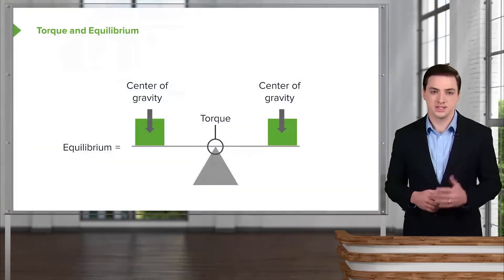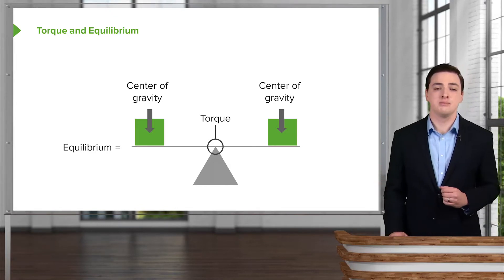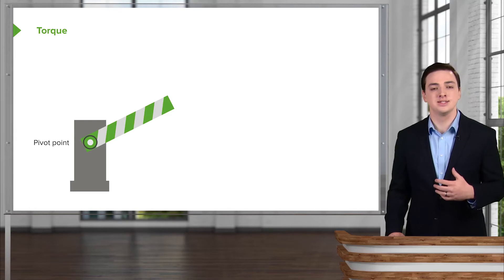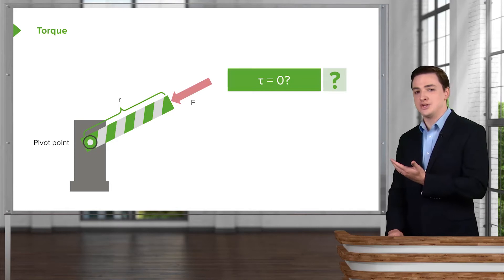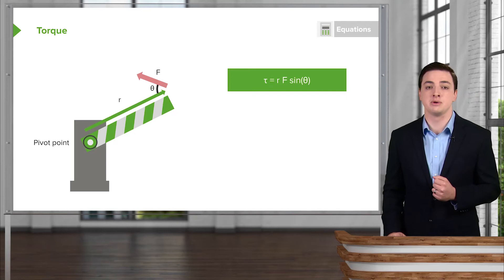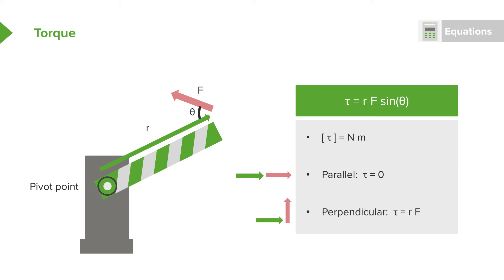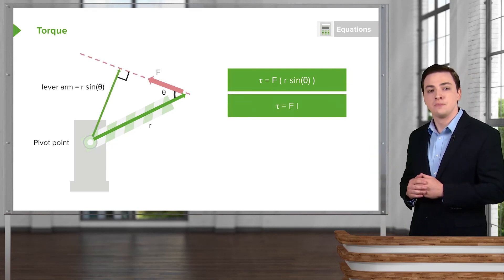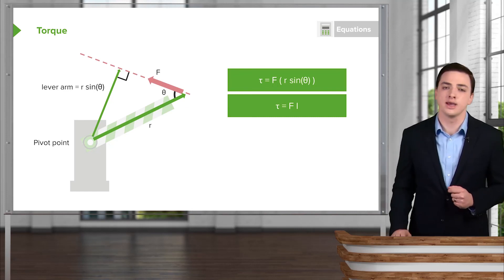Torque and Equilibrium – Physics | Lecturio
This video “Torque and Equilibrium” is part of the Lecturio course “Physics” ► WATCH the complete course

► LEARN ABOUT:
- Torque and equilibrium
- Torque process
- Equations

► LECTURIO is your single-point resource for medical school:
Study for your classes, USMLE Step 1, USMLE Step 2, MCAT or MBBS with video lectures by world-class professors, recall & USMLE-style questions and textbook articles. Create your free account now